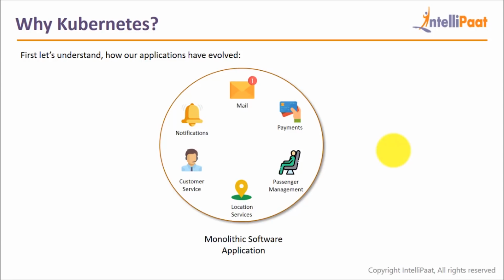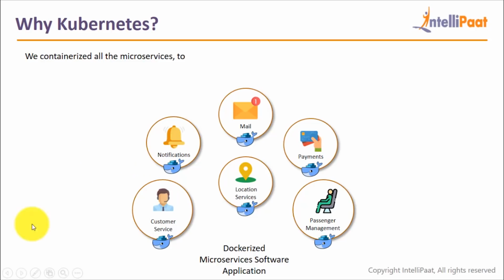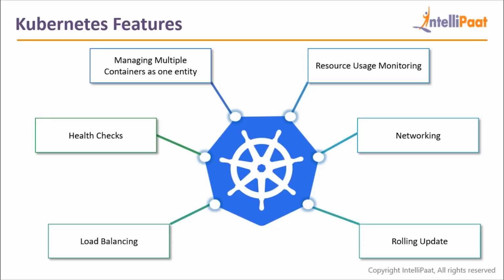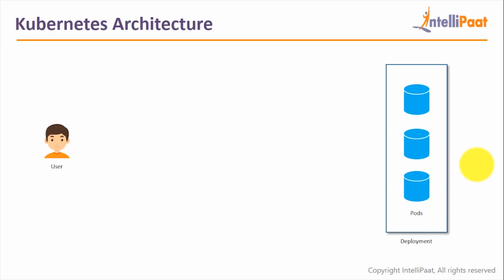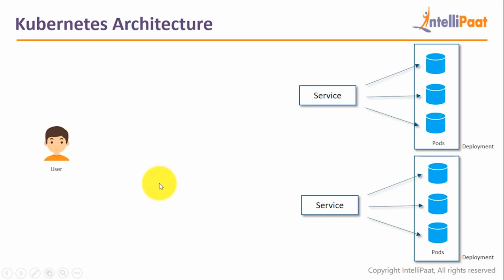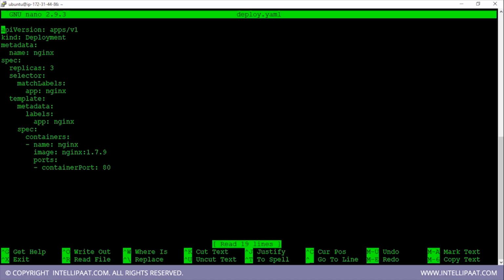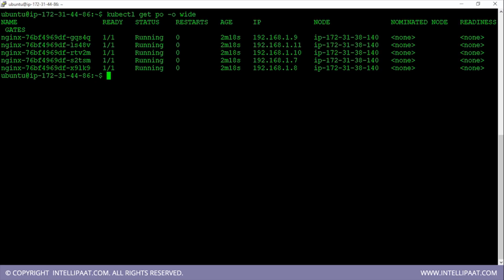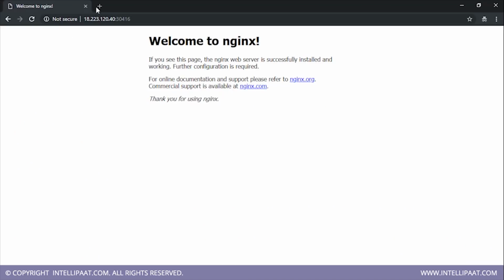What is Kubernetes | Kubernetes Architecture | k8s Kubernetes Tutorial For Beginners | Intellipaat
In this Intellipaat's k8s Kubernetes tutorial for beginners video you will learn what is Kubernetes, the basics of Kubernetes concept with detailed hands on Kubernetes implementation.
In the video, we will start by learning Kubernetes from scratch and then move-on to learn kubernetes architecture and then implement Kubernetes from scratch.

Following are the topics which is discussed in this Kubernetes tutorial for beginners video:

Why Kubernetes?
Intro to Kubernetes?
Kubernetes Features
How Kubernetes Work?
Kubernetes Architecture and Kubernetes networking
Hands on Kubernetes with Kubernetes commands

Interested to learn what is kubernetes and other devops tools still more?

Are you looking for something more? Enroll in our DevOps course & DevOps certification and become a certified DevOps Professional It is a 32 hrs instructor led DevOps training provided by Intellipaat which is completely aligned with industry standards and certification bodies.

Got any questions about Kubernetes configuration? Ask us in the comment section below.
Intellipaat Edge
1. 24*7 Life time Access & Support
2. Flexible Class Schedule
3. Job Assistance
4. Mentors with +14 yrs
5. Industry Oriented Course ware
6. Life time free Course Upgrade
Why should you watch this Kubernetes tutorial?

Kubernetes is an open source platform that manages containerized applications which ultimately helps business to handle the containers to a compute cluster and make sure it runs smoothly as per the requirement. We are offering the top DevOps tutorial that can be watched by anybody to learn DevOps. Our Kubernetes tutorial has been created with extensive inputs from the industry so that you can learn DevOps easily.

Who should you watch this What is Kubernetes tutorial?

If you want to learn DevOps to become fully proficient and deploy the DevOps principles and tools in a software enterprise then this Intellipaat What is Kubernetes, what are containers, various components of Kubernetes, how kubernetes work, kubernetes best practices, the various companies using kubernetes and the career opportunities in kubernetes and devops tutorial is for you. Since this kubernetes docker tutorial video can be taken by anybody, so if you are a IT Developers & IT Operations personnel or Software automation, testing and security professionals or DevOps consultants and stakeholders then you can also watch this devops tutorial for beginners to take your skills to the next level.

For very long times the development and the operations teams of any software enterprise have stayed at arm’s length. But this organizational cultural shift thanks to DevOps a lot of changes are happening in forward-thinking enterprises. Learning DevOps will help you master all the skills needed in order to successfully build, operate, monitor, measure and improve the various processes in IT enterprises by better integrating development and operations. You will grab the best jobs in top MNCs after finishing this Intellipaat DevOps online training. The entire Intellipaat DevOps course is in line with the industry needs. There is a huge demand for DevOps certified professional. The salaries for DevOps professional are very good.  Hence this Intellipaat What is Kubernetes tutorial is your stepping stone to a successful career!